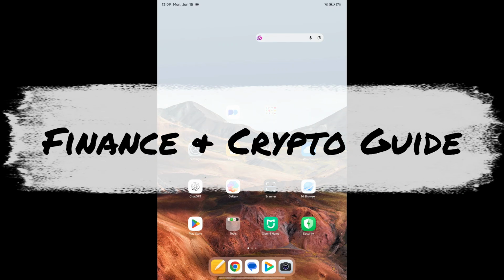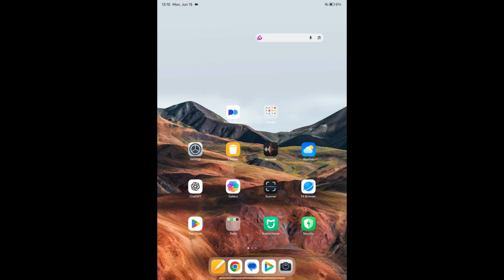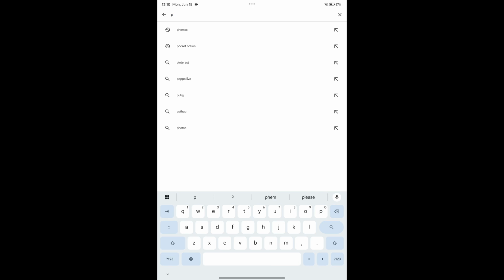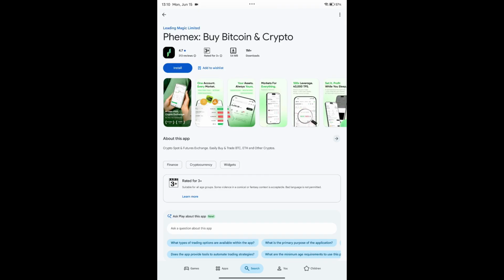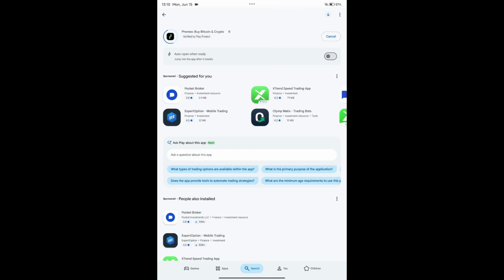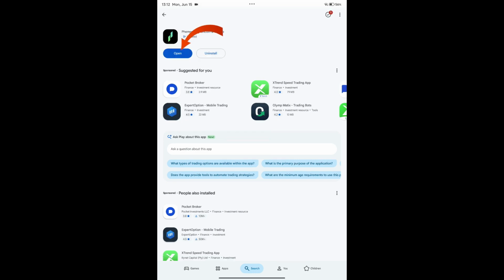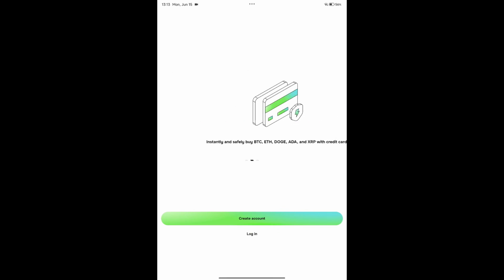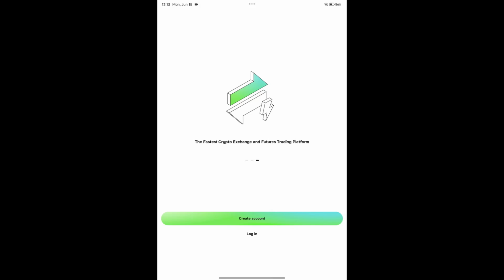How to Download & Install Phemex App on Android (2026 Guide)?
Looking to start your crypto journey? In this simple tutorial, I’ll show you step-by-step how to download and install the Phemex app on Android in 2026.
Phemex is a popular crypto trading platform that allows users to buy, sell, and trade digital assets easily from their mobile phone or tablets. If you’re a beginner, don’t worry—this guide is made to be clear, fast, and easy to follow.